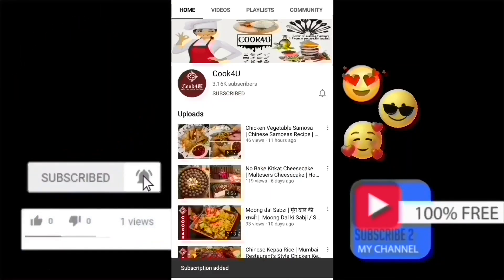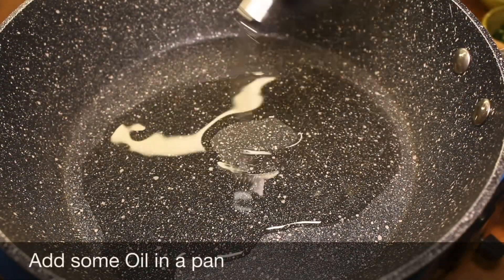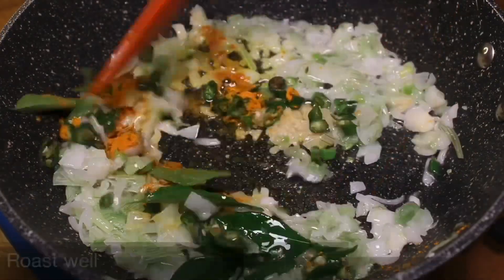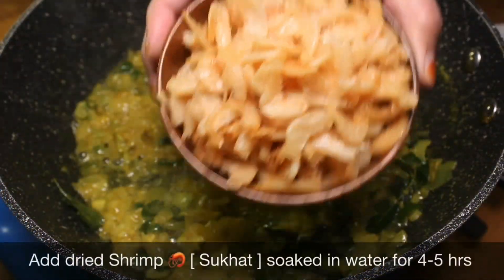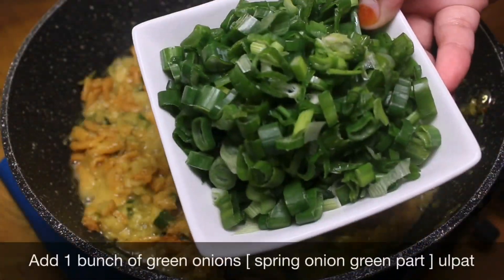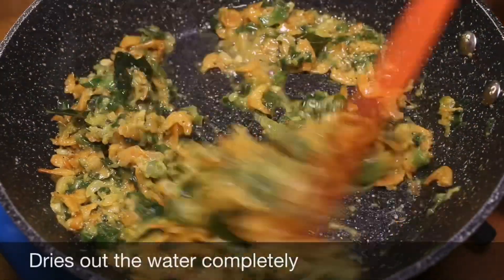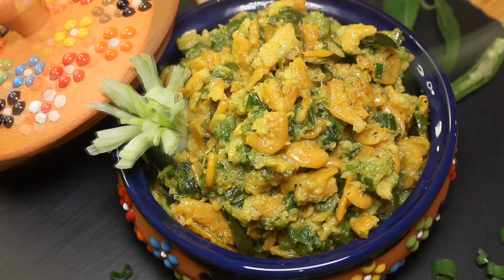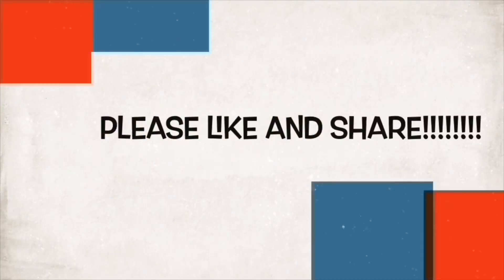Sukhat Ki Chutney | सुकी सुकट रेसीपी | Dried Shrimps Fry | Sukhi Sukat Jawala / Javla | Dry Prawns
@cook4u_786 Looking for a recipe of how to make Sukat ki Chutney ?

Hi , in today’s video, I bring you the step by step guide on how to make Sukhat ki chutney at home 🏡
Dry Prawns is a delicious, coconut flavour based chutney ., adjust the chilli amount according to your preference.
A treat for both the eyes and your appetite..Konkani style sukhat prawns chutney’s simple recipe .
Sukhat goes perfect with chapatis , it has always been a family favourite so I am sharing the exact same recipe that has been cooked for years in our home. my mom made this everytime. i love it so much so I quickly took my mom's exactly recipe & share with you here's today..hope you enjoy this recipe too 😋
You will love our sukhat chutney seasoned with a mélange of spices and aromatics. It is a fairly easy to make .

▶️ The Recipe: Dried Sukat ki Chutney

▶️ Ingredients:

●150 gms Dried Shrimp (Sukhat)
● Bunch of Spring Onions
● 1/2 tsp Turmeric powder
● 1/8 Dried Coconut
● 1-2 Crushed Garlic

I am licensed by Apple Inc. to use "Illuminations - Michael Lockwood," which is provided in the iMovie App from Apple Inc.